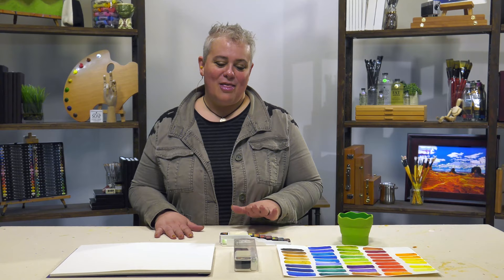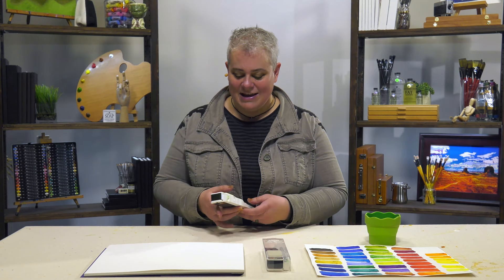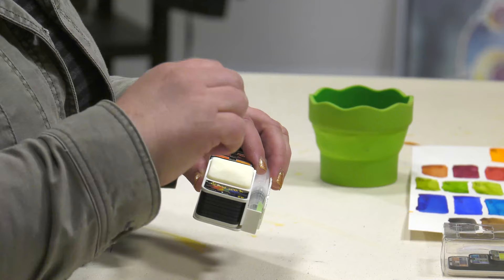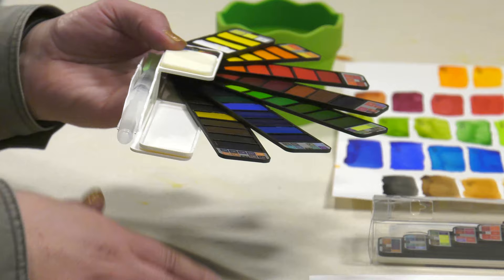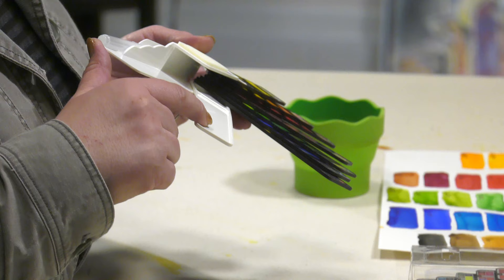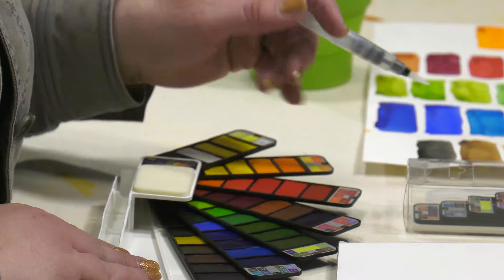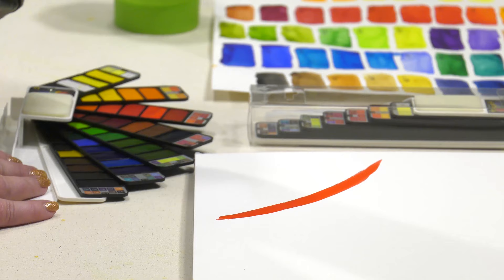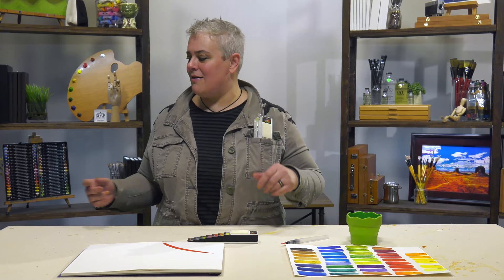Fan Pan Artist Watercolor Set - Product Demo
Fan-Pan Artist Watercolors Set Of 42 Colors With Water Brush - Watercolor anywhere!

Key Features:
Fans out to a complete palette of 42 watercolor pans with water brush
Color indicator strips at the end of each slat to show you what colors look like on paper
Seven thin slats that fan out to see all chromatically arranged colors
Rich, vivid, concentrated watercolors
Compact, lightweight and portable (only 2 1/8" x 7 3/4" when folded down)